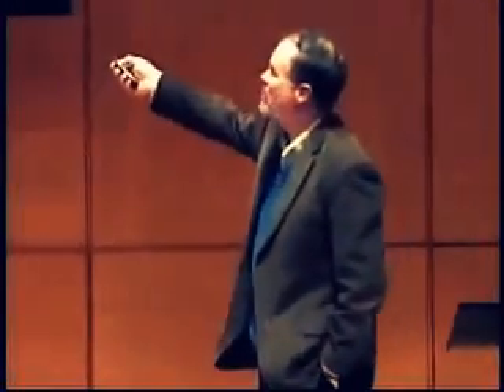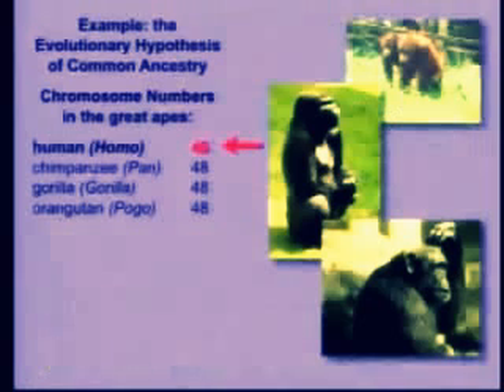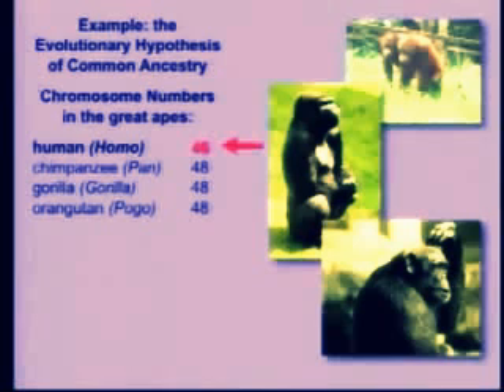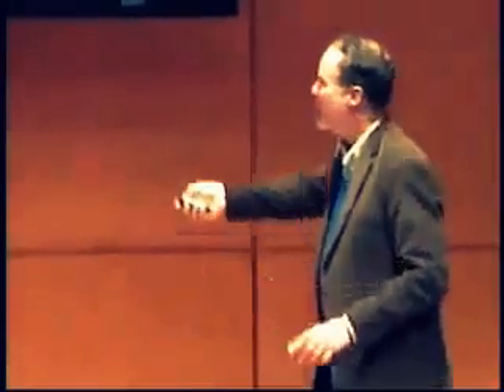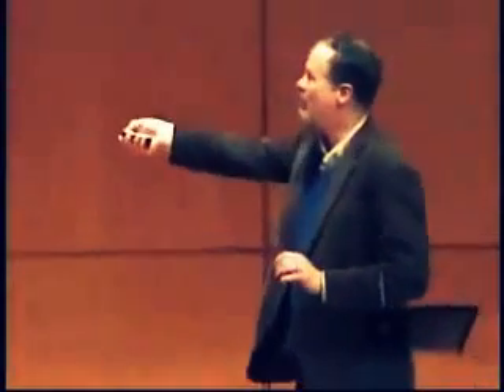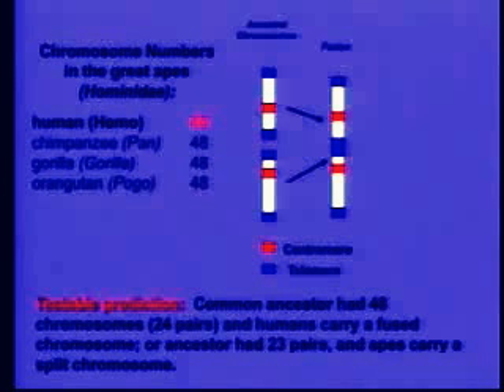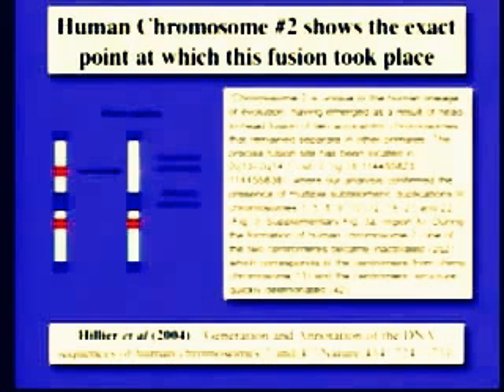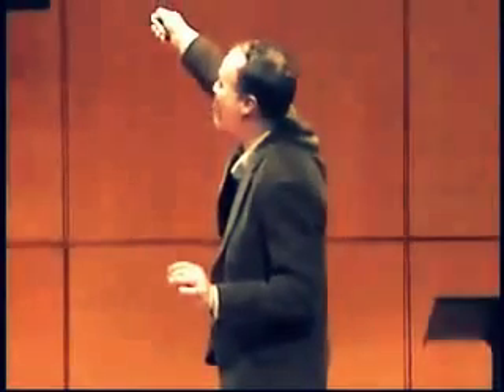EVOLUTION FALSIFIED Ken Miller Proves Intelligent Design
If you have any evidence to refute this (falsify this) then show it.

This is one of the most anti evolution videos on the internet.  It clearly shows beyond all doubts that there is no simple life to complex evolution in humans.
[Please post all you want, but you have to wait for me to approve the posts, because of the huge amounts of negative spamming We get from evolution religious fanatics.]

 I still cannot understand how someone could misinterpret this data considering all of the DNA data we have on chimps and human DNA.
I brought this video over here so that this subject can be discussed without all the cussing and death threats from the Evolutionists.
If you want to post on here, you have to either wait for your posts to be moderated.

I was over on the other version of this video posting tons of data, showing how this video really reinforces the only concept of biology that can be seen in DNA.  That is the fact that every creature we have DNA evidence on and we have a lot on humans, only shows genetic degradation.

Evolution has been debunked, because all we see in DNA studies is genetic degradation, gene loses, and diseaeses leading to extinction..
Evolution has been falsified because there is no evidence to counter what we find in DNA.  Every ancient creature of the genetic lineage is obviously more fit.
When people call speciation a form of evolution, it isn't.  It is just another form of genetic degradation. When a group of creatures deleterious mutations reach a point of degradation , they can no longer breed with the original group and at the same time the original group is degrading along a different "path".

All the Evidence in DNA shows that humans are degenerated. We have found over 20,000 complete genes non functional and no longer produce any cells.  There are over 11000 deleterious mutations found in humanity so far and not one positive mutation ever found. Positive mutation is that it must increase complexity NOT be associated with any disease, not be part of normal immune responses to pathogens and/or any of the following: 1/ add new genes with new functions 2/ increase health and fitness to survive 3/ increase intelligence.
1 in 88 babies are born with a form of autism, up 20% in TWO YEARS.  1 in 125 babies born with congenital heart disease.
366% rise in diabetes in the US since 1980.
140% rise in female cancer in the UK in 34 years.
135% rise in childhood invasive cancer 1975 to 2009.
127% rise in Cancer in Australia in 25 years.